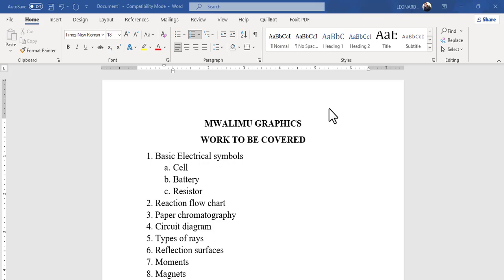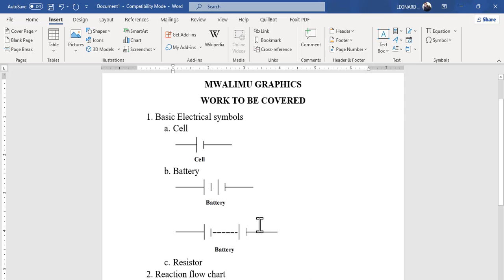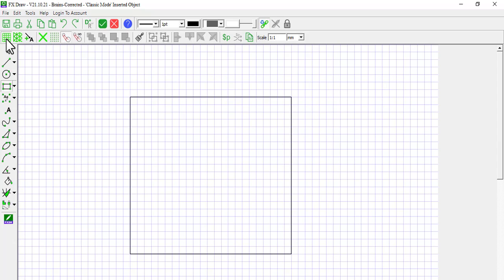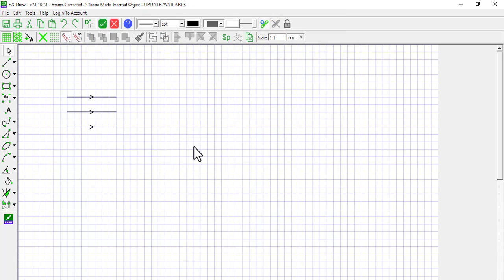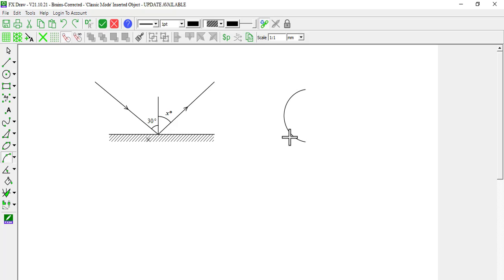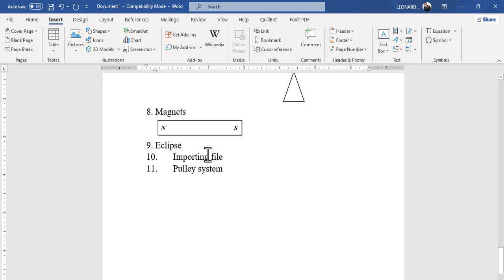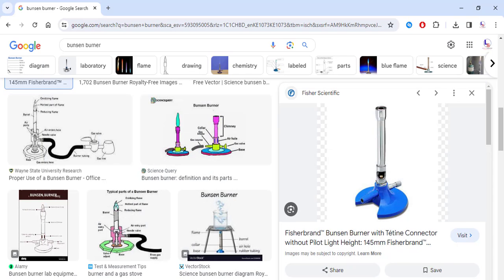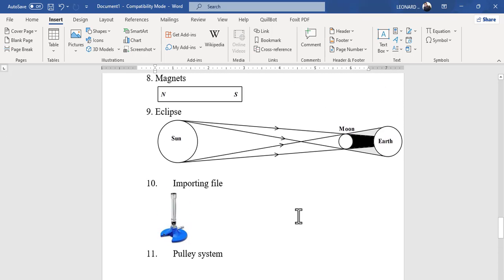Mastering FX Draw | Crash Course | Basic Science Tools